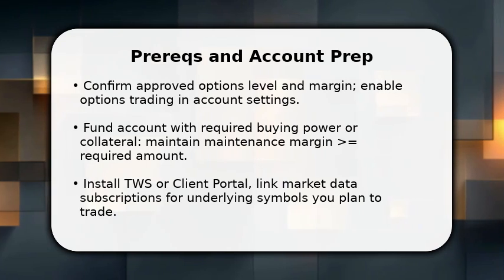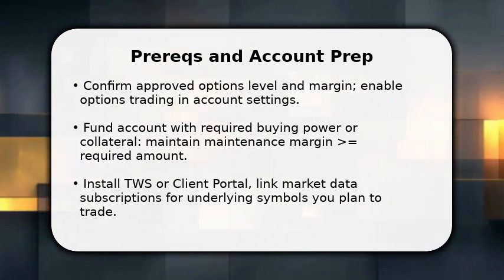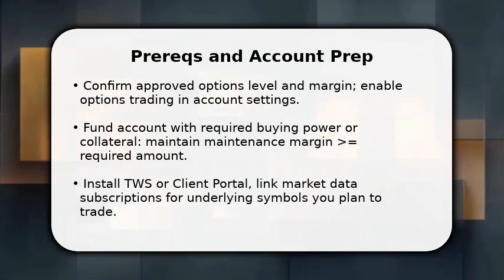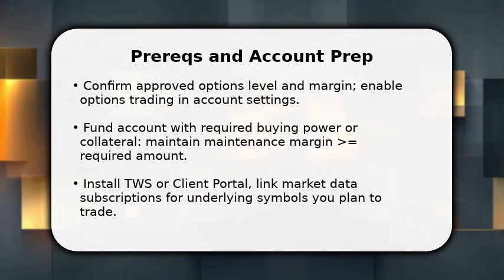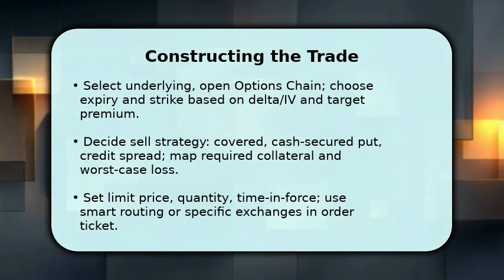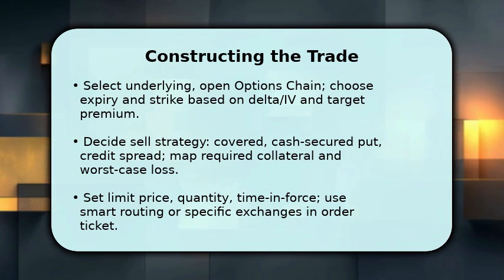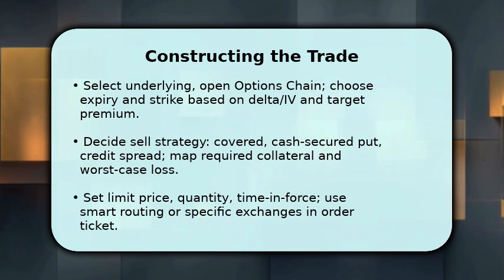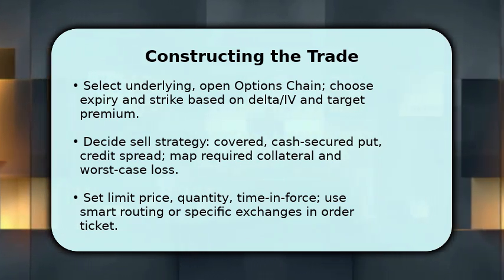How to Sell Options on Interactive Brokers (easy Method)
How to Sell Options on Interactive Brokers (easy Method) | 🔒 Surfshark VPN Deal — Stay private and secure. $1.99/mo + 3 Months Free ▸

Learn the straightforward process of selling options on Interactive Brokers with our step-bythy guide. Discover key strategies, essential tips for beginners and advanced traders alike to maximize profits while minimizing risks.

Sell Options,